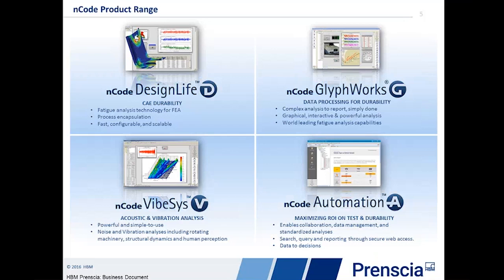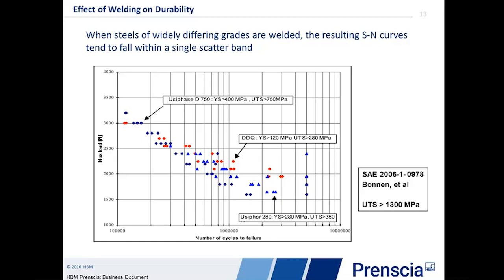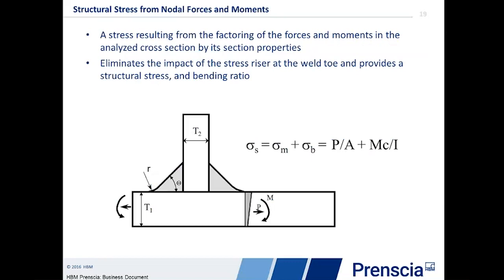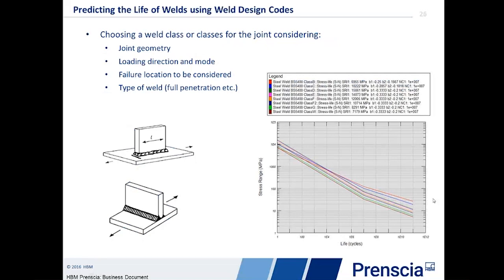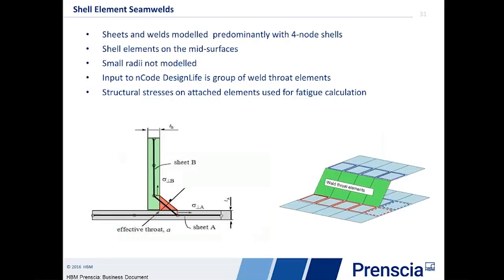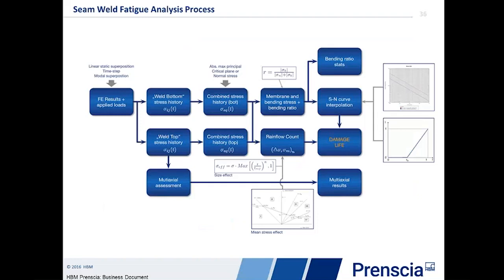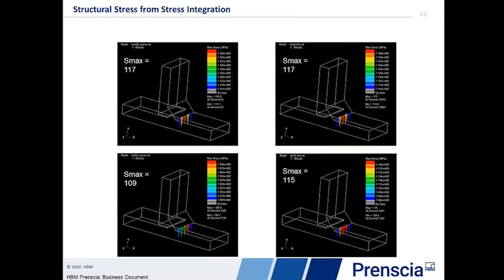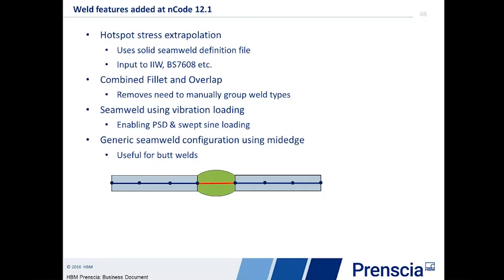Fatigue of Welds using nCode DesignLife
Welding is a commonly used and effective method for making structural joints between metal parts. However, the nature of the welding process means that these weldments generally have a fatigue strength that is inferior to that of the parts being joined together. The result is that, even in a well-designed structure, the welded joints are likely to fatigue. Any evaluation of the durability of a welded structure must therefore place a high priority on a fatigue assessment of the welded joints.

This video will review underlying methodology and approaches in nCode DesignLife for predicting the fatigue life of welds using finite element models consisting of either shell or solid elements.